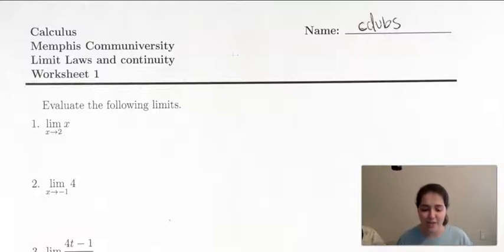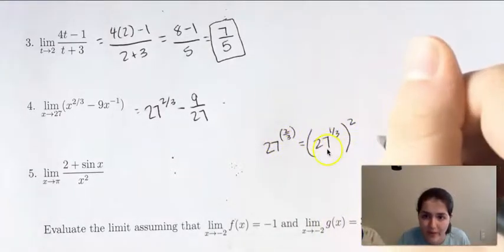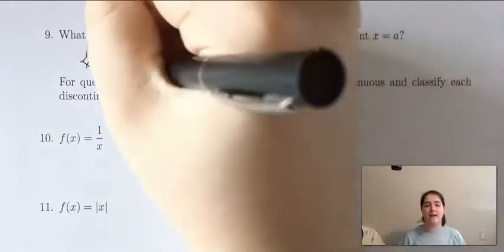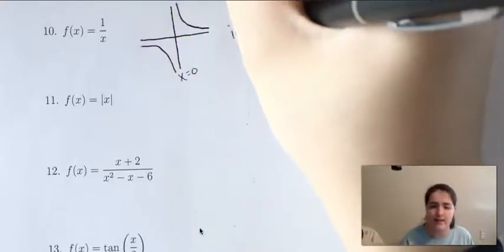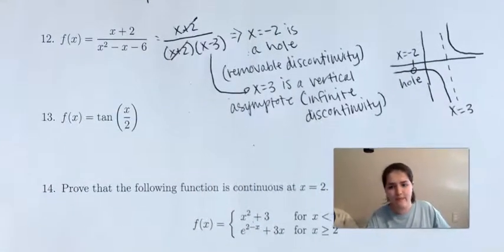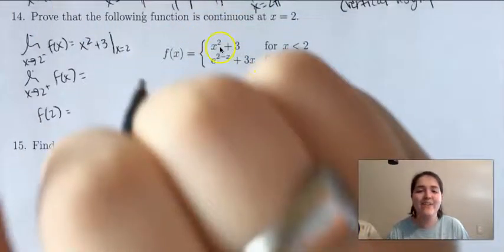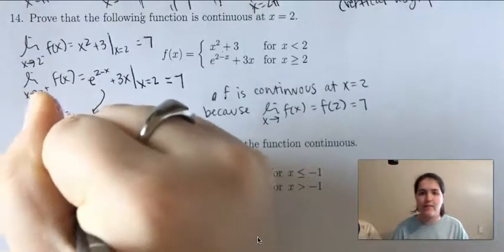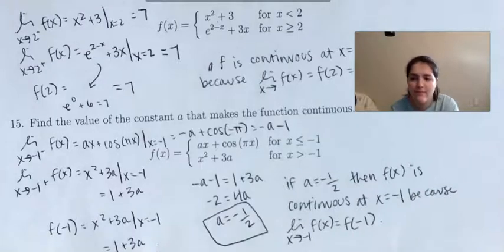Girls Teach Calculus: Limit Laws and Continuity (Limits Unit)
Here is Memphis Communiversity's video discussing discussing Limit Laws and Continuity.  In this video (part of our Limits Unit), C-Dubs defines the notion of continuity and uses it to evaluate limits of continuous functions.  Then she practices with some questions that involve piece-wise functions and limits and continuity.